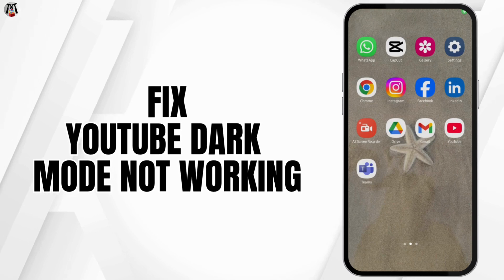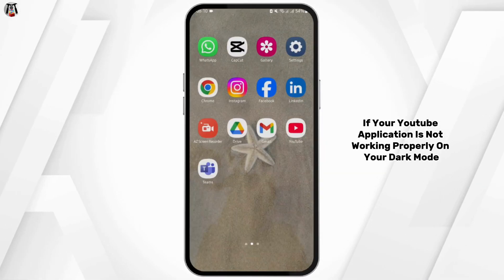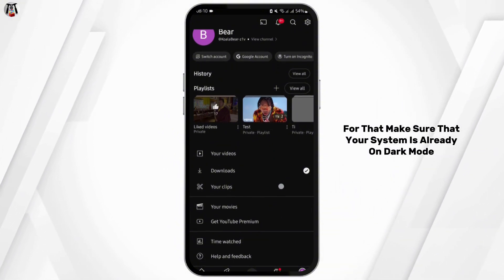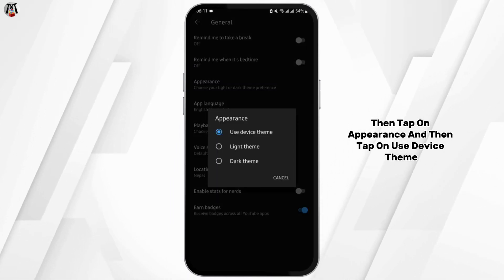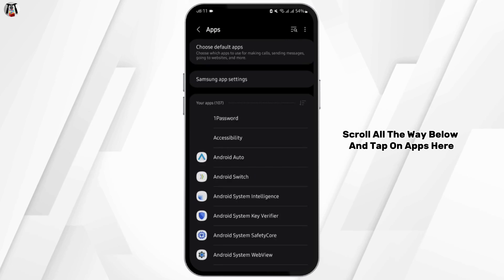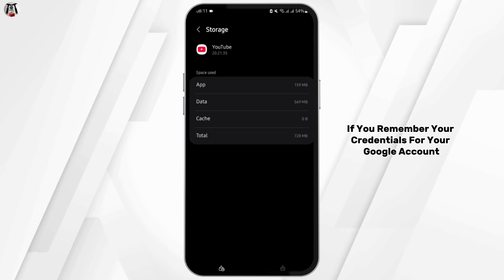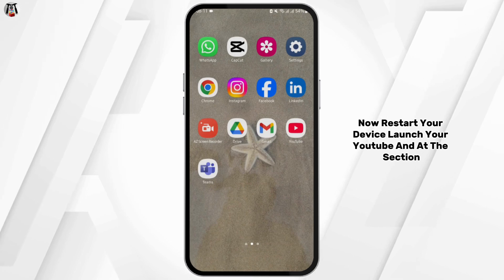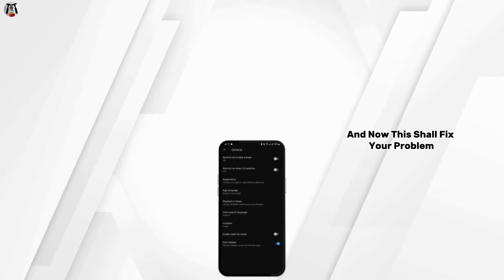How to Fix YouTube Dark Mode Not Working (2025 Guide)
0:05 - Open the YouTube app or website, go to Settings Appearance
0:10 - Switch to “Dark Theme” and restart the app or browser if it doesn’t apply instantly

Make sure your system settings aren’t overriding app preferences and that your YouTube app is updated to the latest version